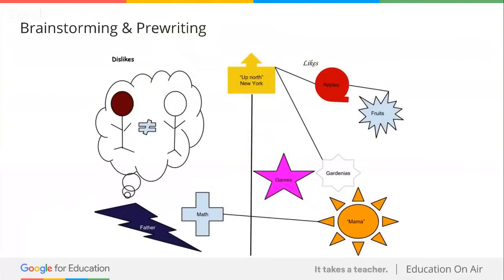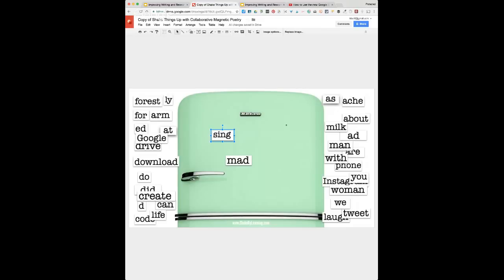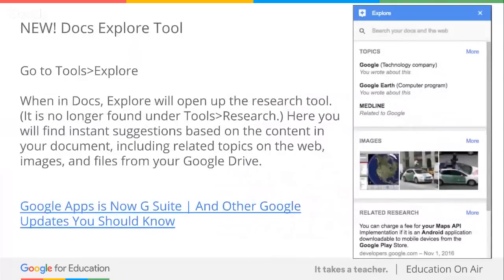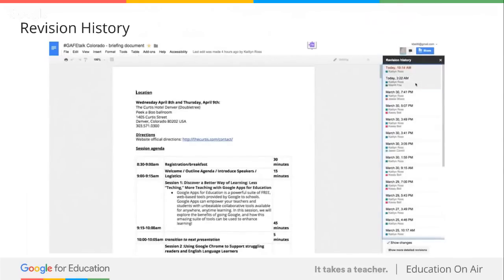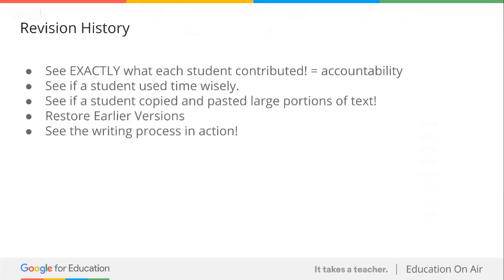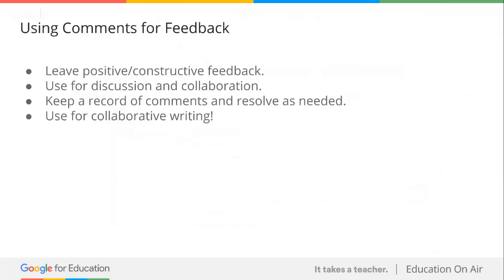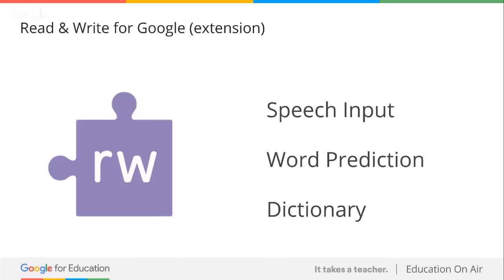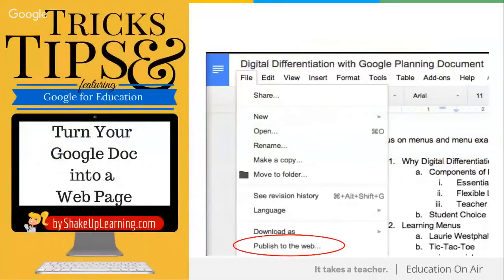Edu On Air: Improving Writing and Research with G Suite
Google Suite for Education offers a variety of features to support writing skills. In this session we will explore using G Suite, Add Ons and Google Chrome extensions that allow teachers to not only give critical and timely feedback, but also leverage additional features and tools to enhance peer editing and collaboration, improve research skills and cite sources.